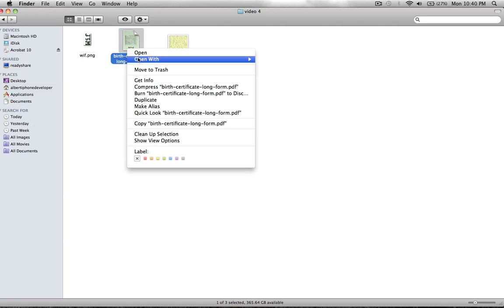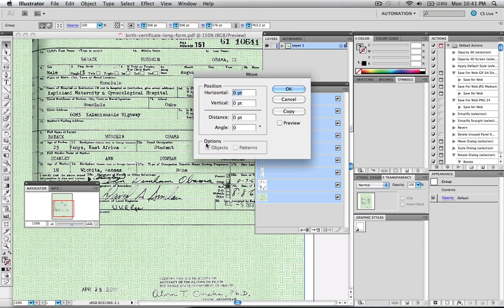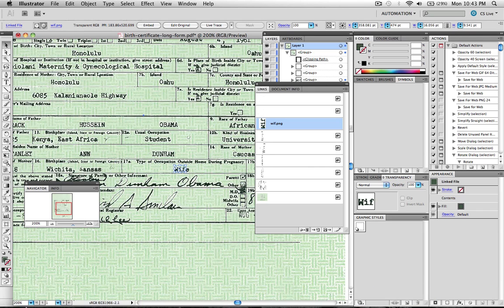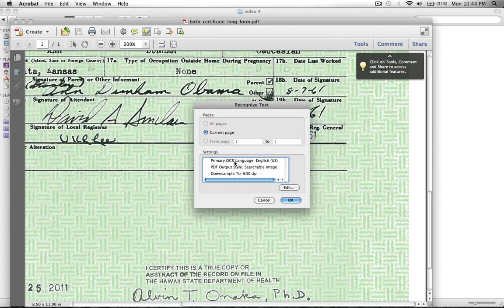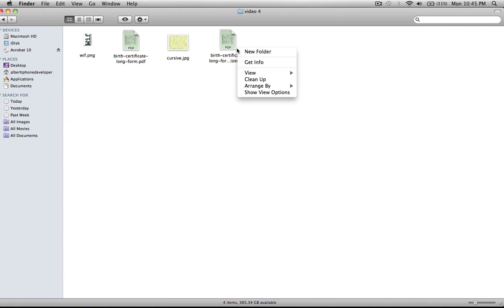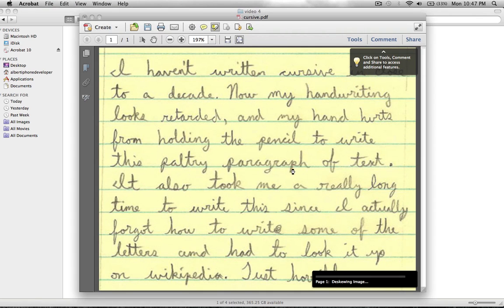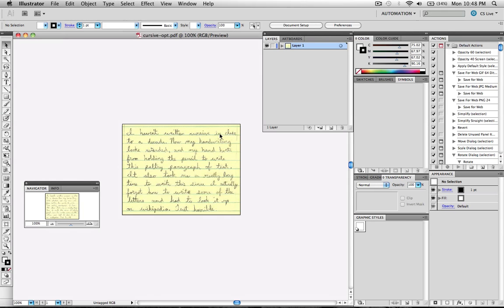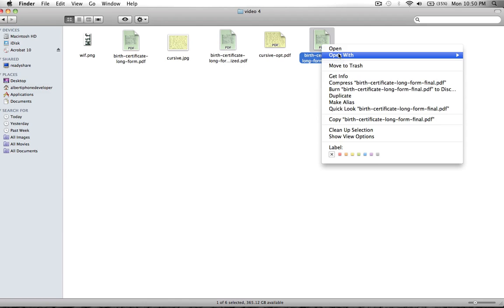Obama Birth Certificate Faked In Adobe Illustrator - Official Proof 4 ( OCR / Optimizing )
Obama Birth Certificate Faked In Adobe Illustrator - Official Proof 4